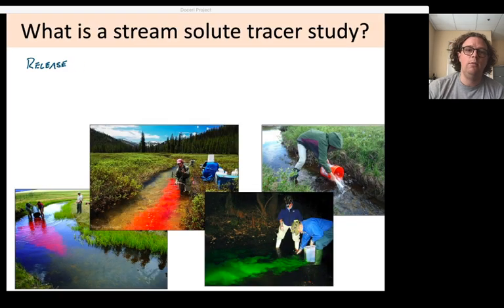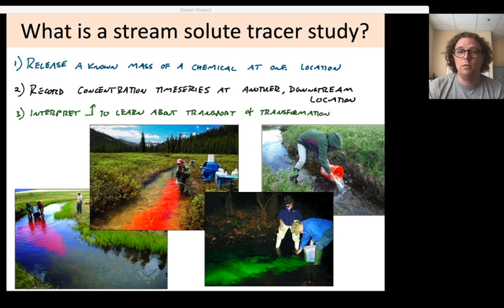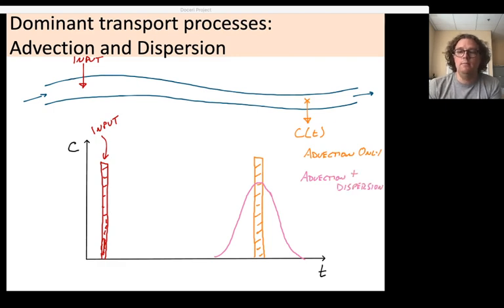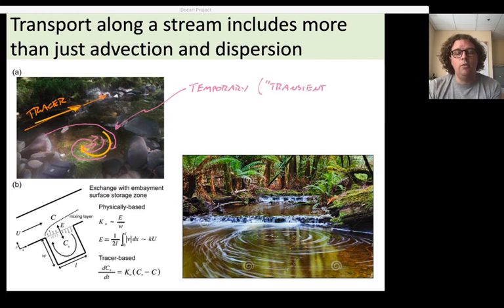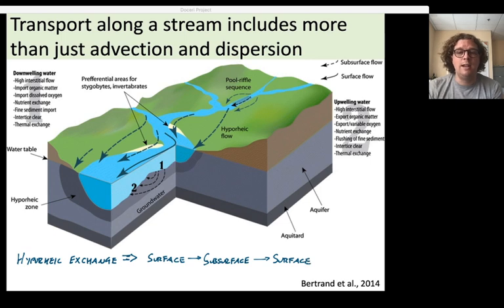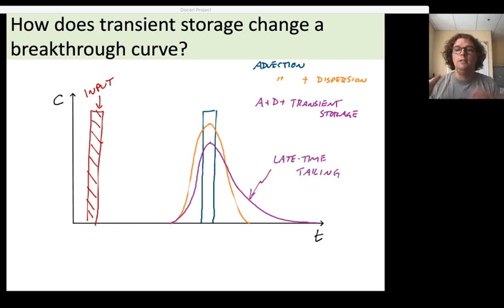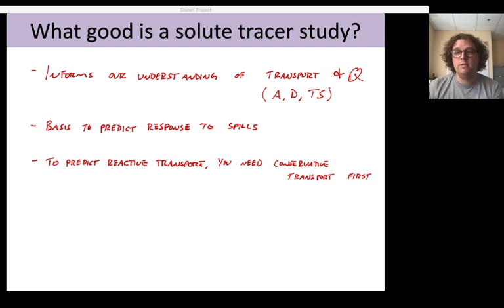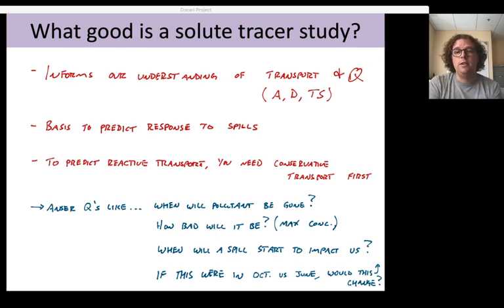Stream Solute Tracers - What and Why